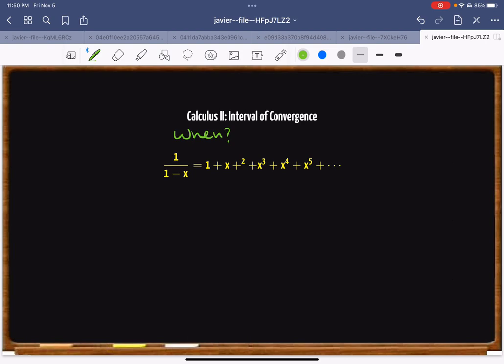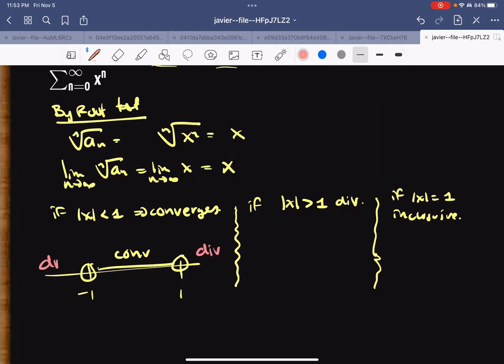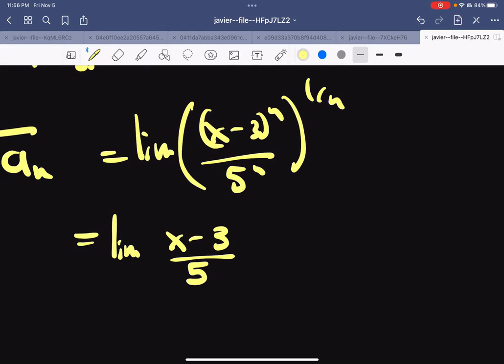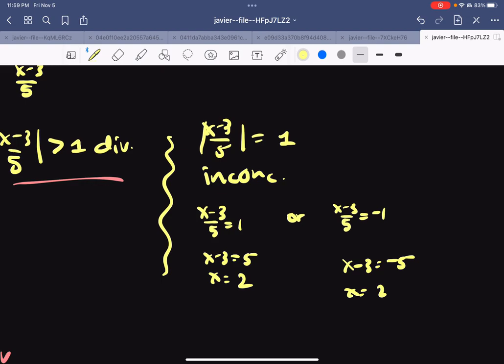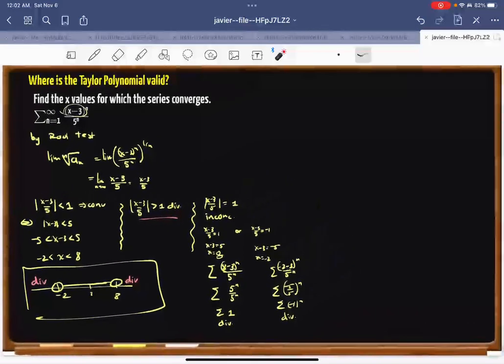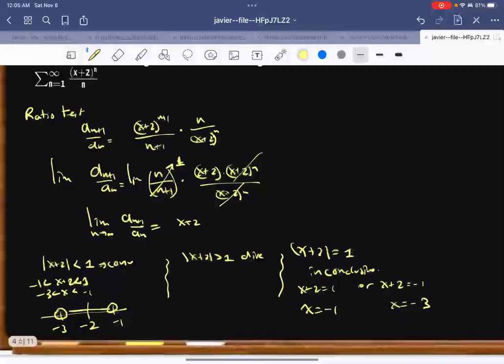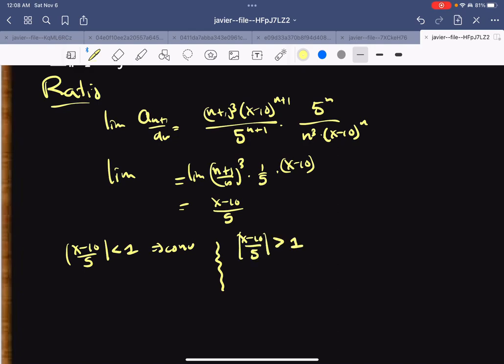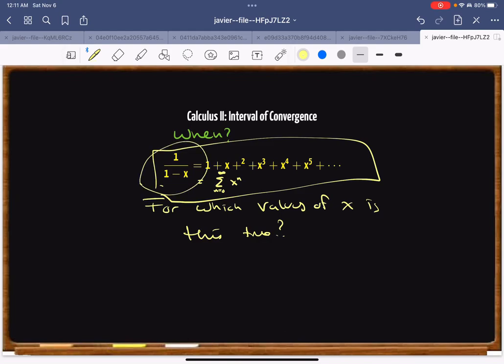which Xs converge